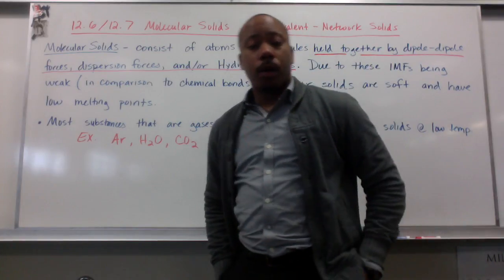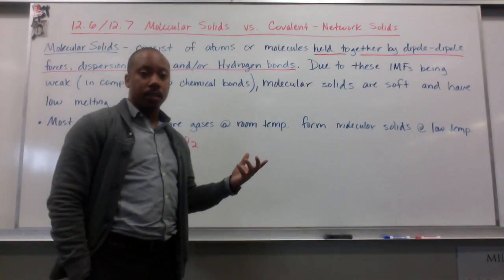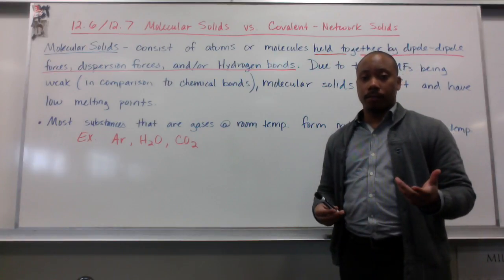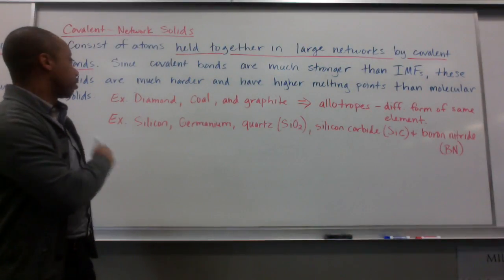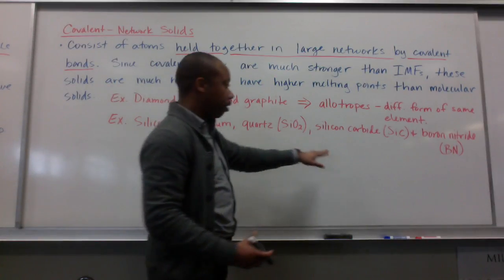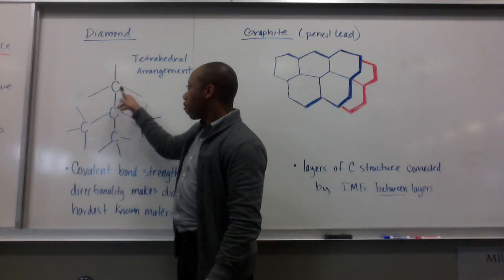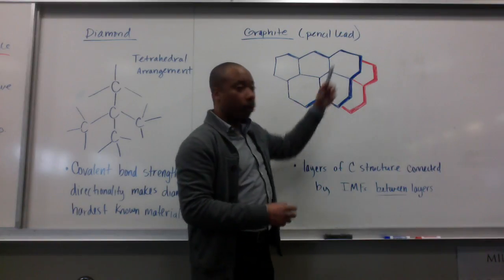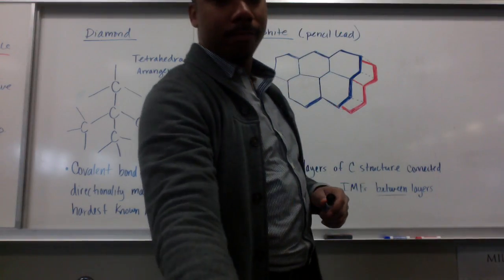Honors Chem #39 Molecular and Covalent Network Solids (12.6-12.7)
Molecular and Covalent-Network Solids